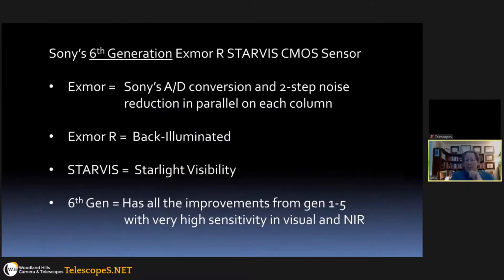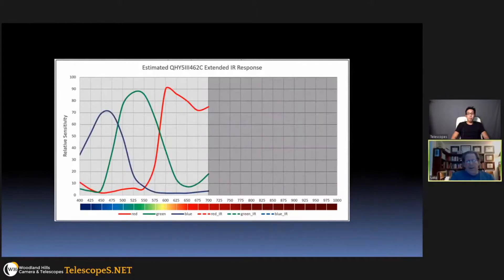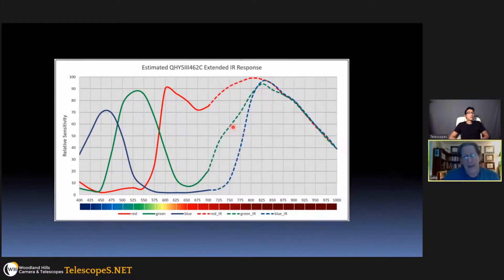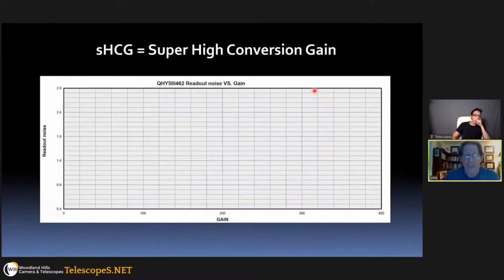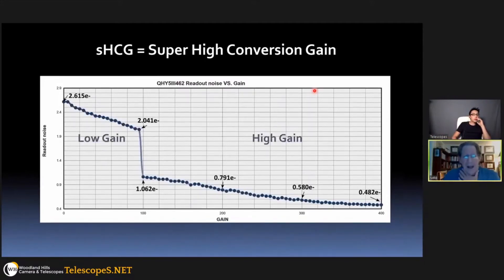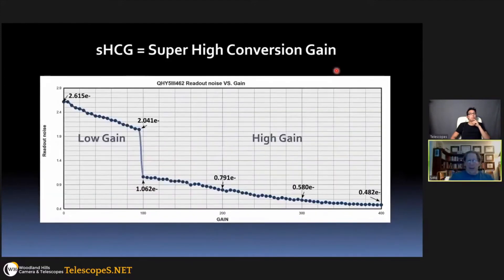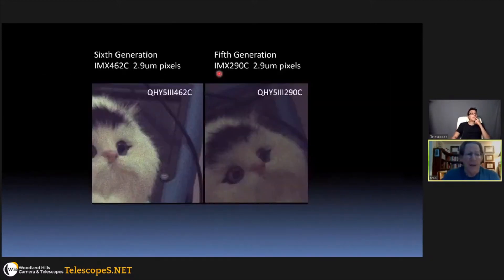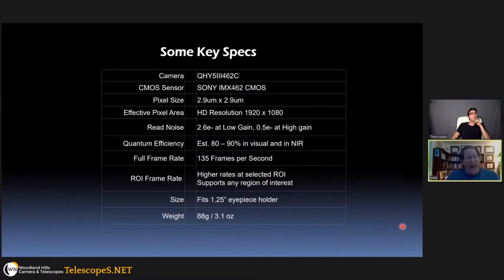Michael Barber Interview QHY5III462C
Simon Tang of Woodland Hills Telescopes interviews Michael Barber of QHYCCD regarding the new QHY5III462C Planetary Camera (Excerpts from full interview first streamed live in August 2020)